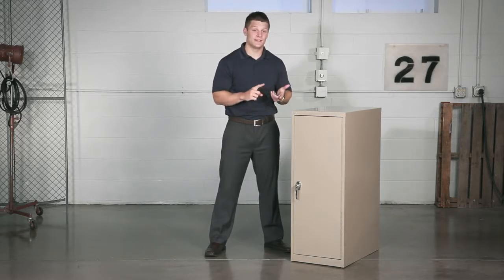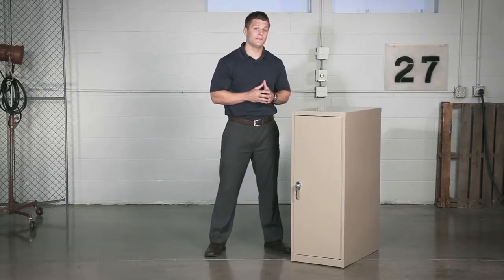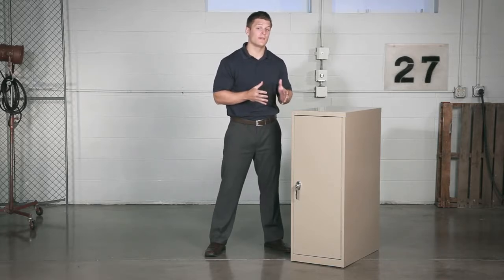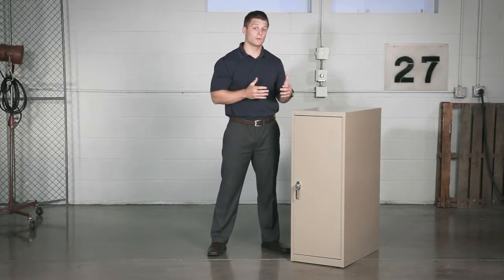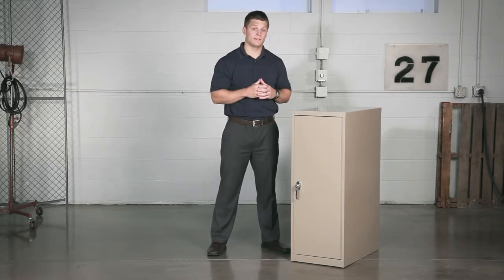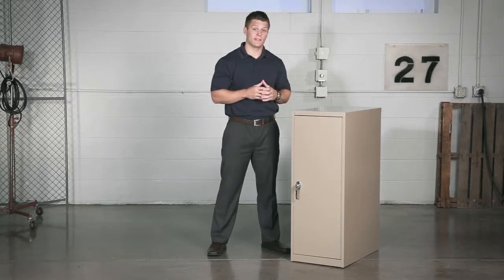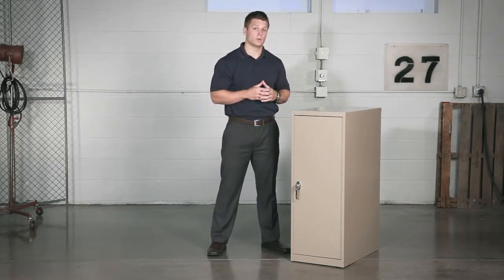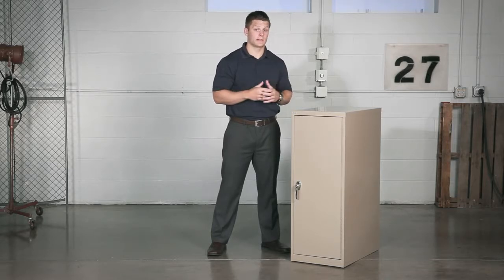Safco Vertical Storage Blueprint Cabinet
Extra Sturdy. Extra Storage. Extra Easy. The Vertical Storage Cabinet and Hanging Clamps is a heavy-duty steel enclosed cabinet that holds an amazing 1200 documents in twelve Hanging Clamps (clamps sold separately).